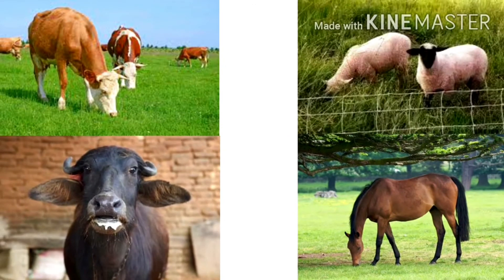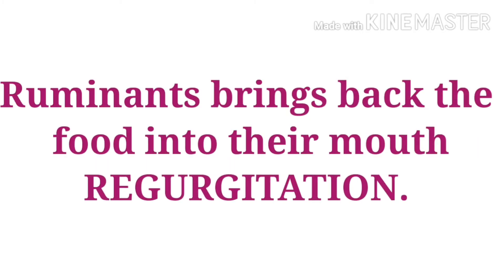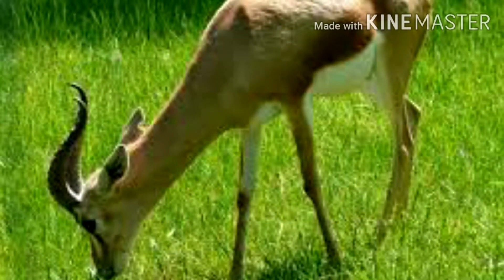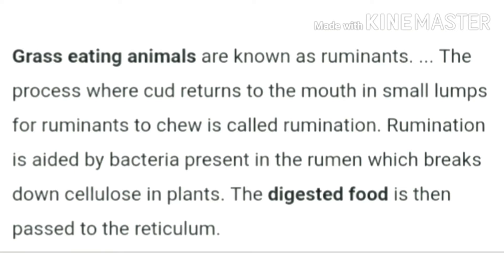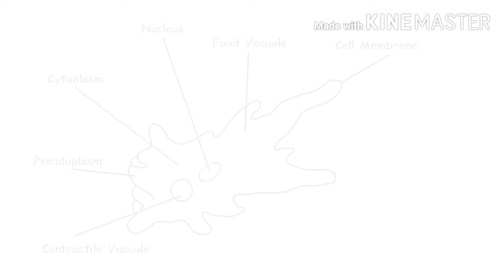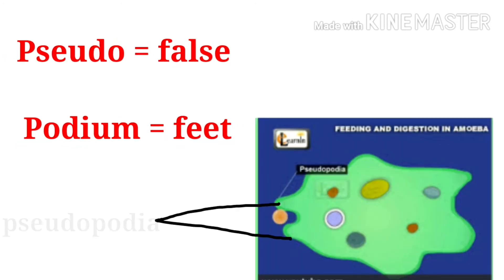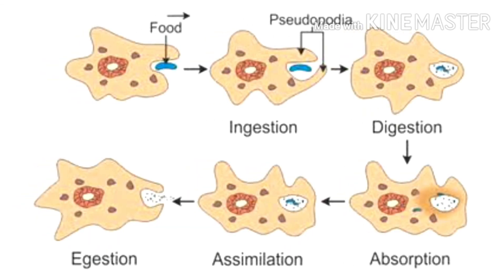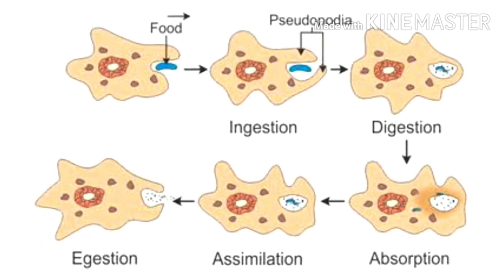Nutrition in Animals |Class 7th Science| in hindi| Chapter 2 class 7 nutrition in animals CBSE/NCERT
NUTRITION IN ANIMALS/ CLASS 7 CHAPTER 2, in Hindi & English/ nutrition in animal CBSE based on NCERT

 Nutrition in animals/ Nutrition in animals class 7th in hindi/ chapter 2 class 7th CBSE / NCERT

Hello! Viewers,
Here, we have started a new chapter which is nutrition in animals. In this video lecture I have explained all the key points which is most important of this chapter.
What you need to do is make note of this chapter and complete concentration.

Watch the entire video lecture for better understanding about this chapter.

This chapter contains these topics,

1. Modes of procuring food
2. Process of nutrition

* Ingestion
* Digestion
* Absorption
* Assimilation
* Egestion

3. Teeth in human beings

* Milk teeth
* Permanent teeth
* Structure of the teeth

4. Care of the teeth or oral hygiene
5. The human digestive system
6. Process of nutrition in animals
7. Digestion in grass eating animals
8. Feeding and digestion in amoeba

Topic which I have explained thoroughly in this video lecture are:

and
Feeding and digestion in amoeba

Nutrition in animals  || Chapter 2 || class 7th || CBSE || in hindi || based on NCERT syllabus || Nutrition in animals in hindi class 7th.

This will make me profusely delighted and give me strength to make more video lecture.
. By - Razia